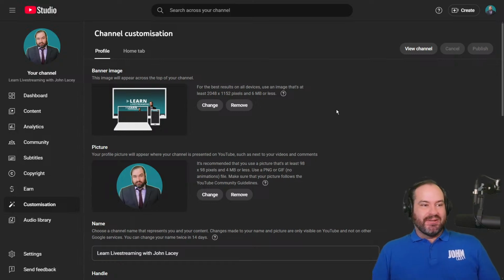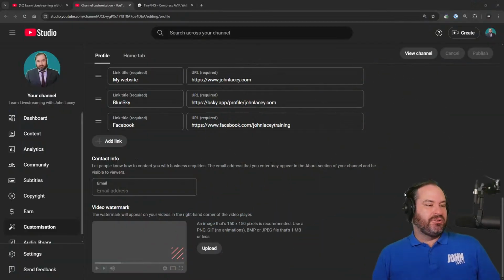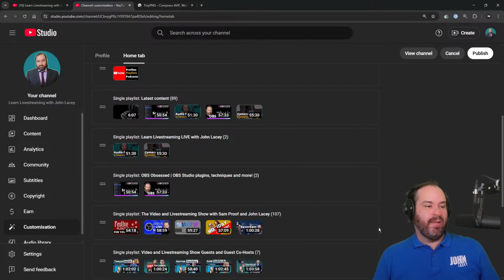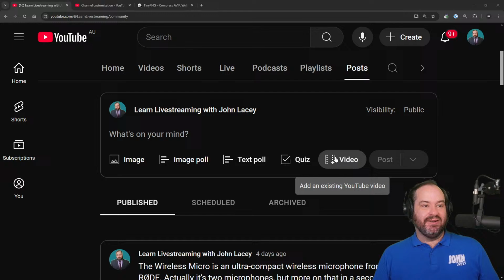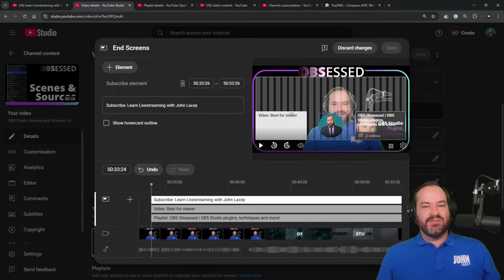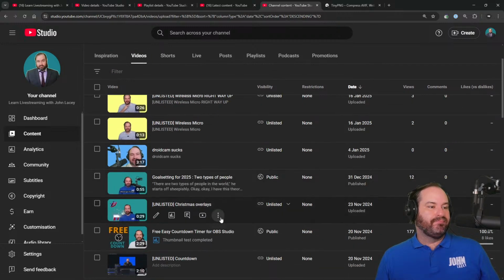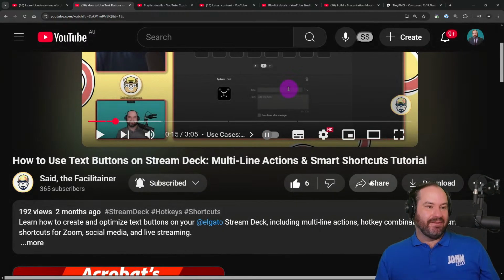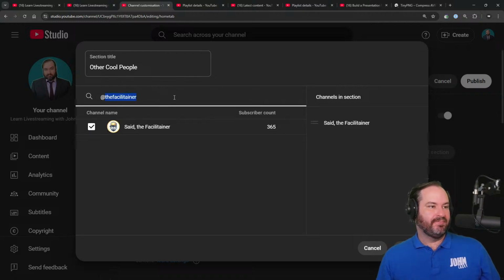YouTube Profiles, Playlists and Podcasts | New year channel makeover?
(Lunar) New year is probably a good idea to give your YouTube channel a bit of a makeover.

Let's make a bit of an audit of our channels and see what still works and what might benefit from a refresh.

* Is your about section still current?
* Customise Channel elements
* Podcasts

Join me!